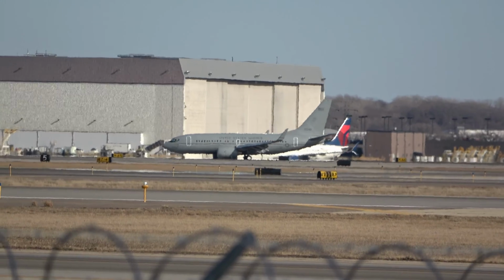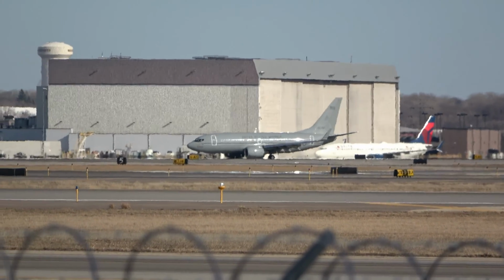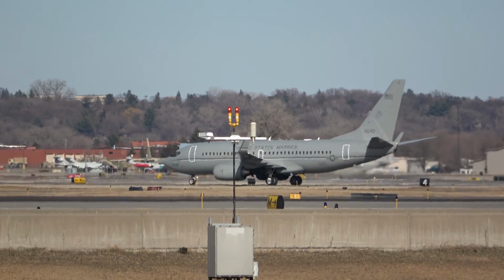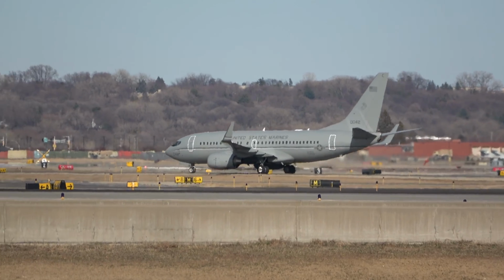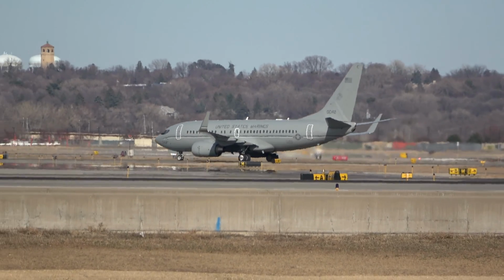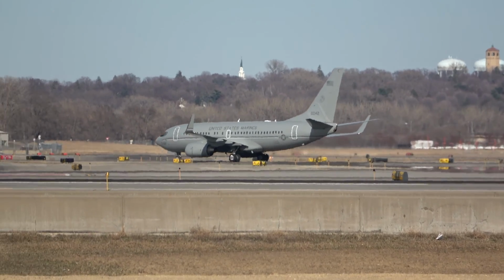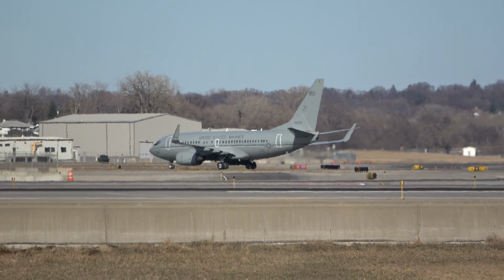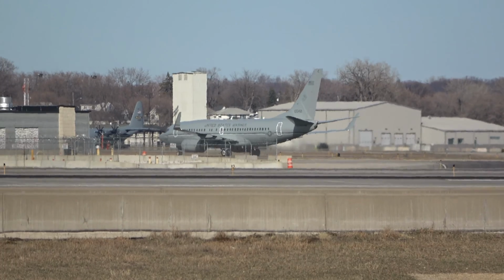*RARE* Boeing C-40 Clipper 17-0042 Callsign "Cowboy" Arrives at Minneapolis- St. Paul (MSP) Airport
AIRLINE: United States Marines
AIRCRAFT: Boeing C-40 Clipper
REGISTRATION: 17-0042
AGE: 22.4 Years
ENGINES: 2 x CFM56-7B24
FLIGHT NUM: "Cowboy" CNV4463
ROUTE: San Diego(SAN) to Minneapolis-St. Paul(MSP)
ARRIVAL RUNWAY: 12R
FLIGHT TIME: 3:04
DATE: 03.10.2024